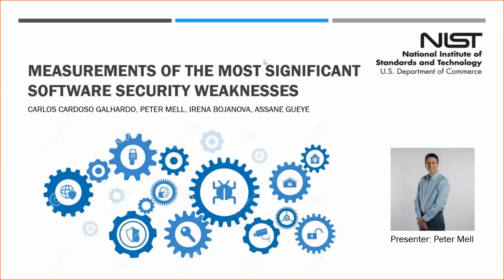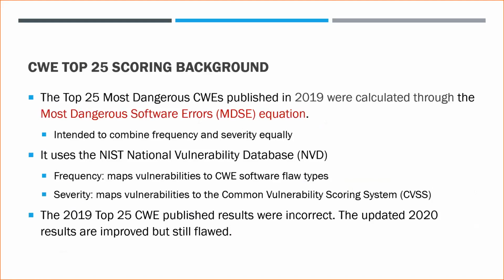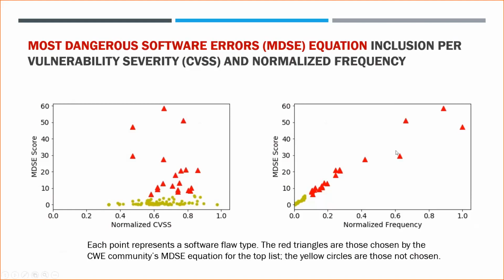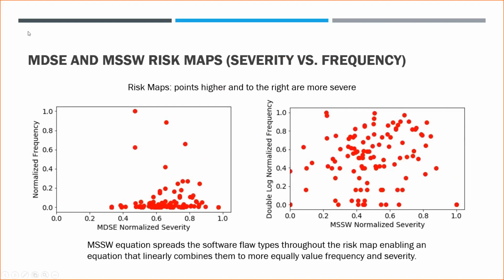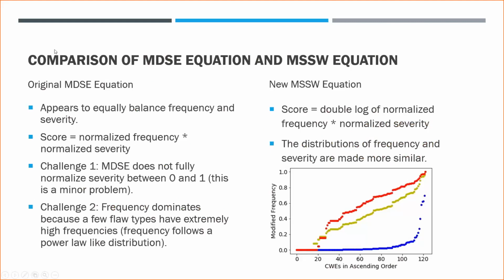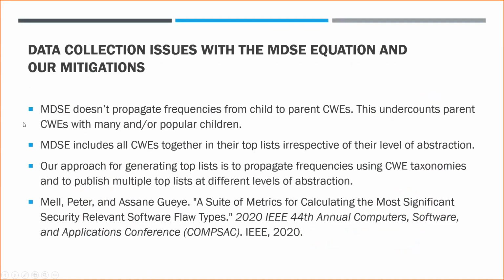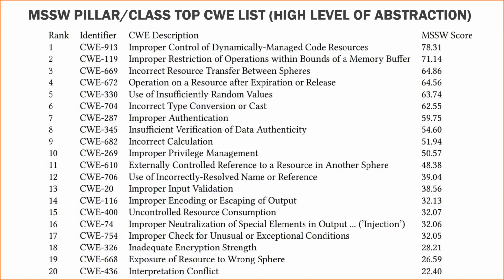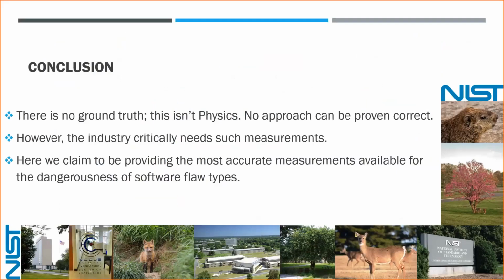2A 2 Measurements of the Most Significant Software Security Weaknesses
In this work, we provide a metric to calculate the most significant software security weaknesses as defined by an aggregate metric of the frequency, exploitability, and impact of related vulnerabilities. The Common Weakness Enumeration (CWE) is a well-known and used list of software security weaknesses. The CWE community publishes such an aggregate metric to calculate the `Most Dangerous Software Errors'. However, we find that the published equation highly biases frequency and almost ignores exploitability and impact in generating top lists of varying sizes. This is due to the differences in the distributions of the component metric values. To mitigate this, we linearize the frequency distribution using a double log function. We then propose a variety of other improvements, provide top lists of the most significant CWEs for 2019, and provide an analysis of the identified software security weaknesses.

Authors: Carlos Cardoso Galhardo (National Institute of Standards and Technology; INMETRO), Peter Mell (National Institute of Standards and Technology), Irena Bojanova (National Institute of Standards and Technology), Assane Gueye (UADB-Senegal & Prometheus Computing)